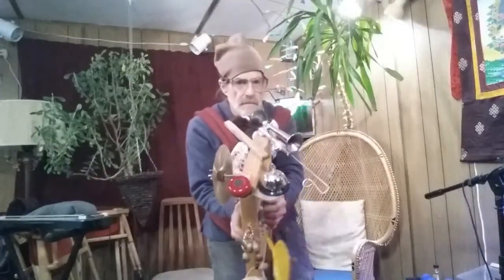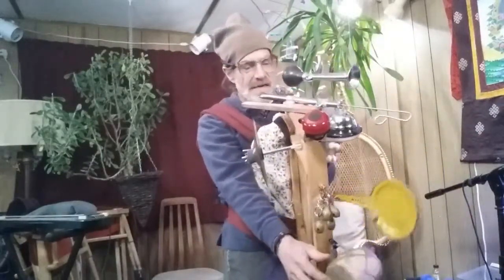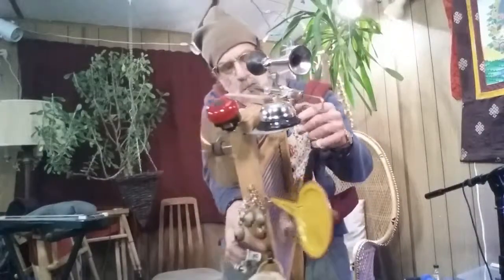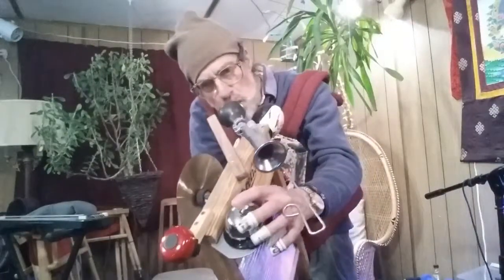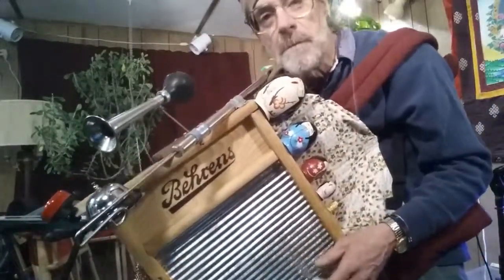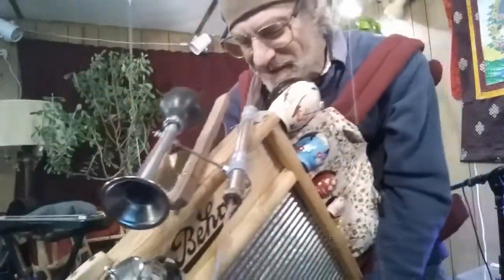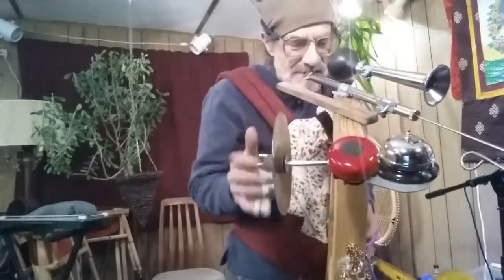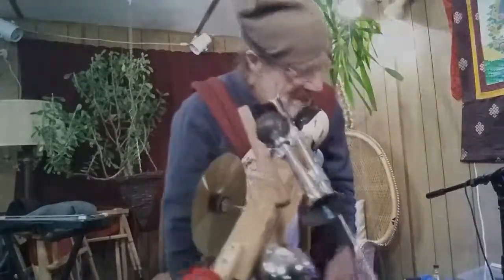wb1foryoutube2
This is a yo file for selling the jugband washboard on Ebay.  The washboard is elaborate  with many attachments.  It is a handmade musical instrument.